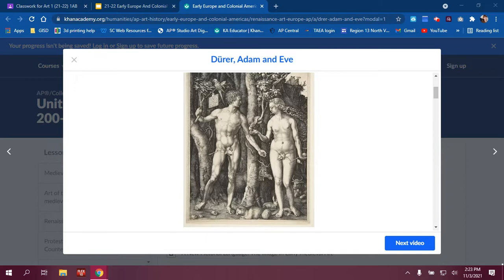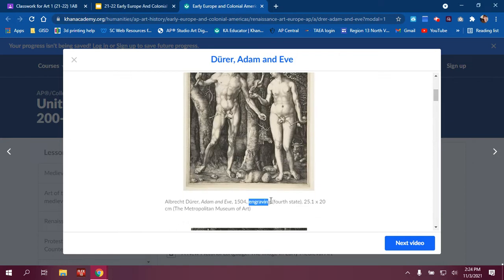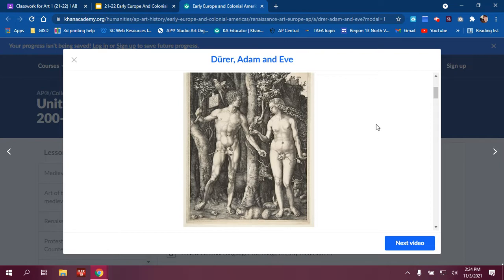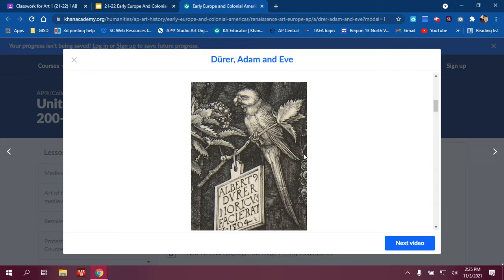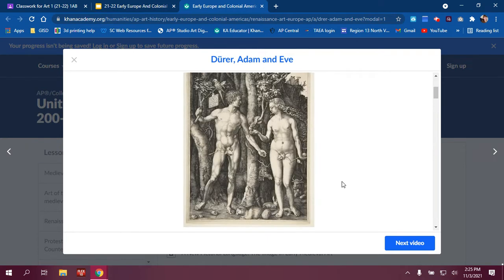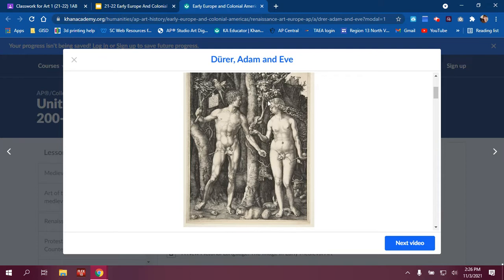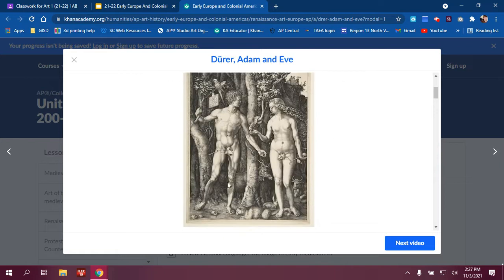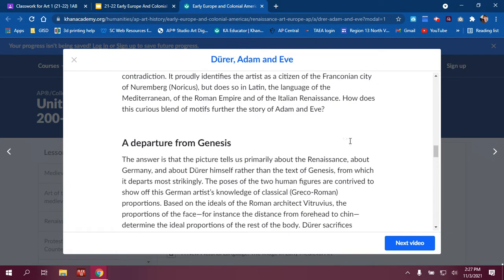Dürer, Adam and Eve Discussion